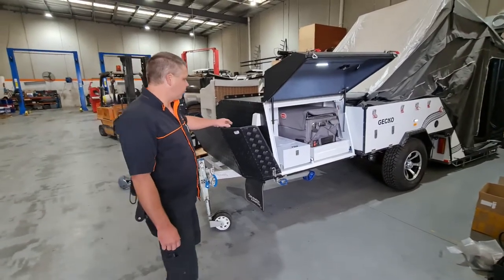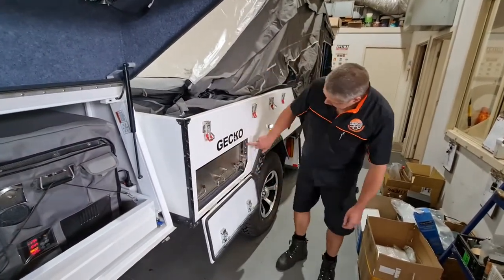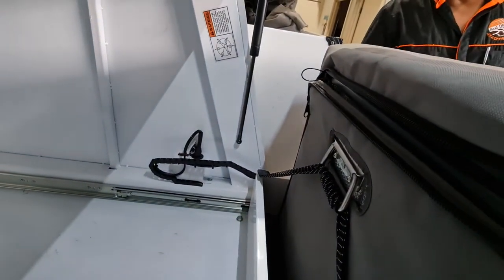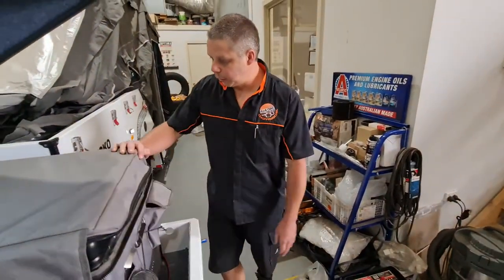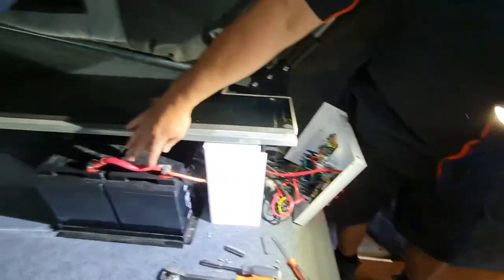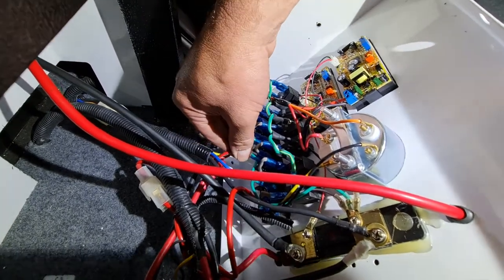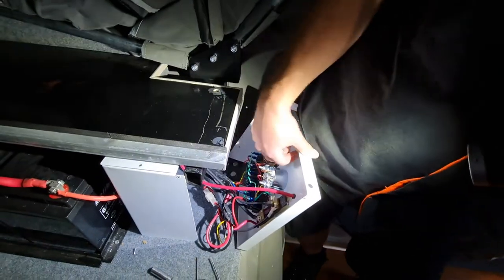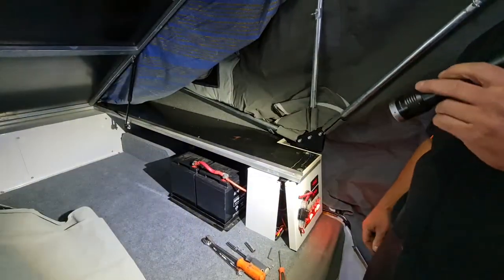Scamper Kamper Gecko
upgrades for the camper